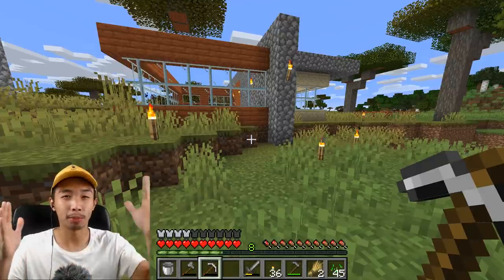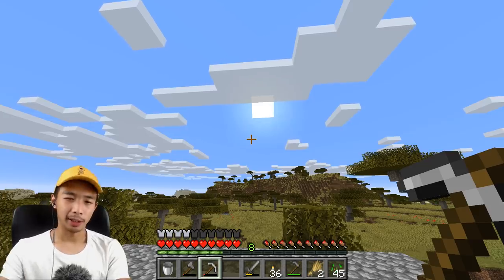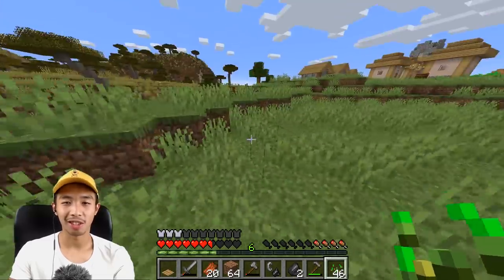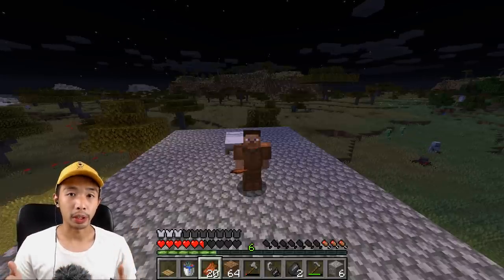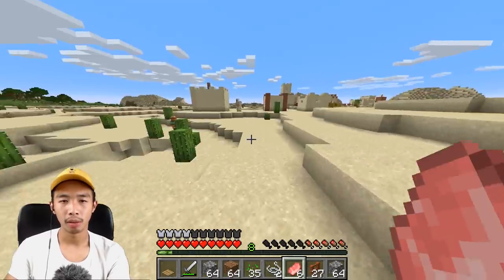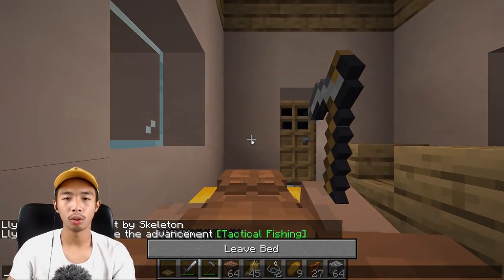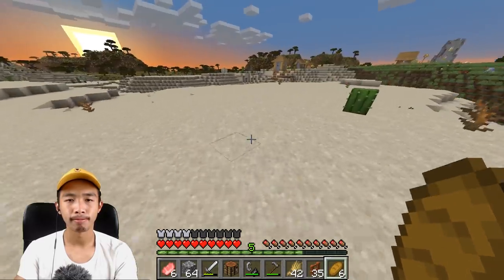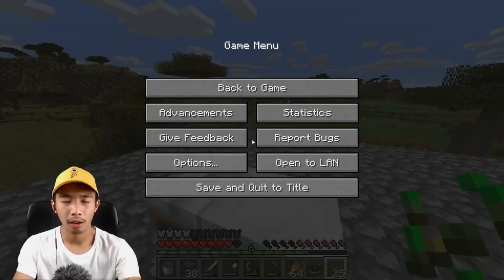Architect Plays Minecraft for the First Time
Yo guys so a lot of you guys wanted me to make a Minecraft video, so here you go!!:)

I hope you guys enjoy this lets play video of an architect playing Minecraft, although i haven't had any epic adventures yet, but this is just the start. We have yet to have awesome adventures!!